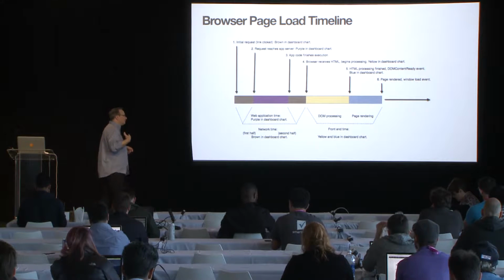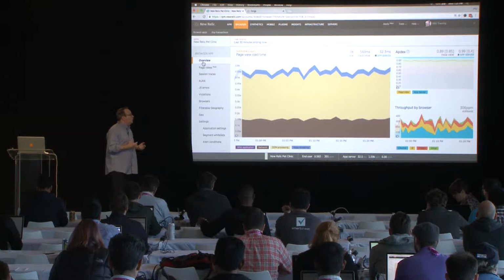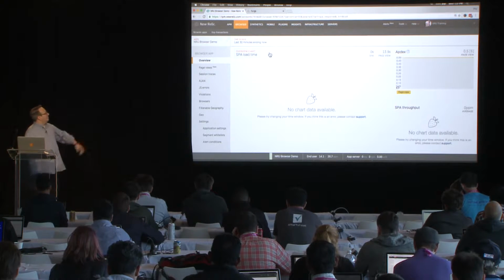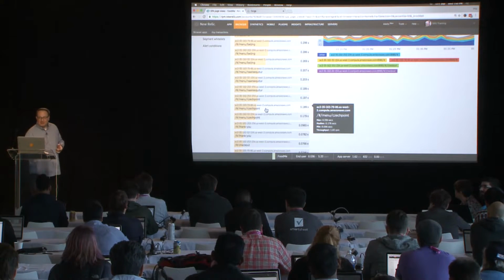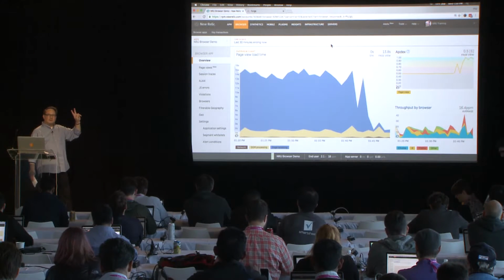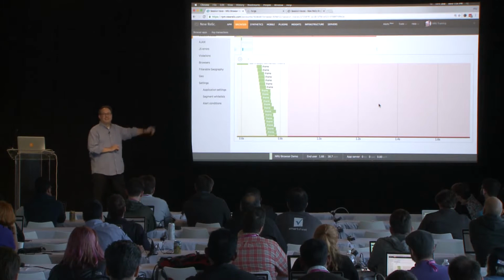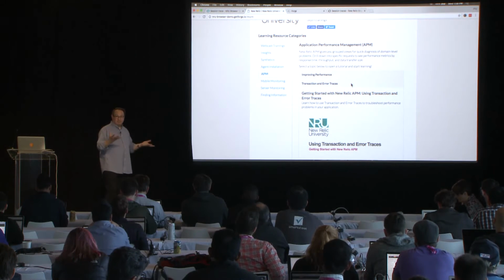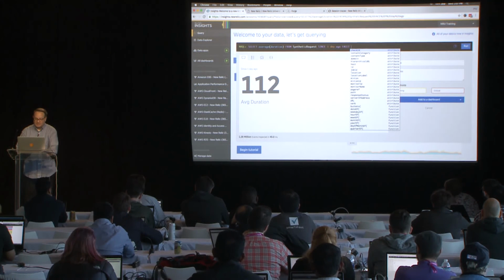FutureStack16 SF: Client Side Performance Workshop, Phil Weber, New Relic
New Relic's Sr. Technical Training Specialist, Phil Weber, at the Client Side Performance Workshop at FutureStack16 SF.